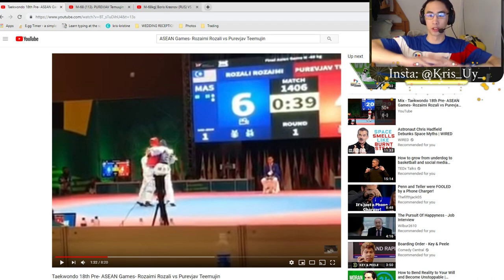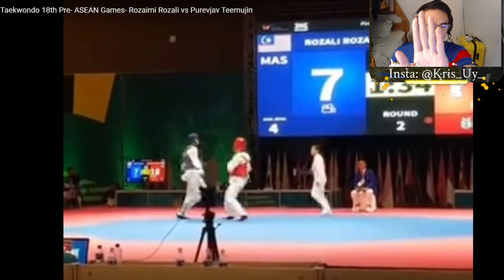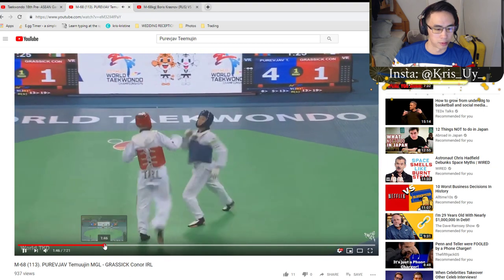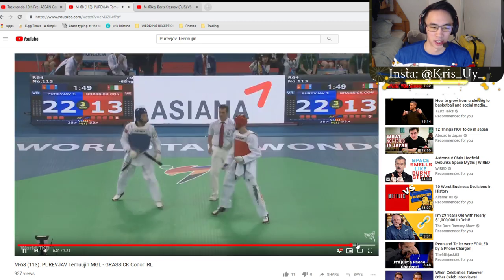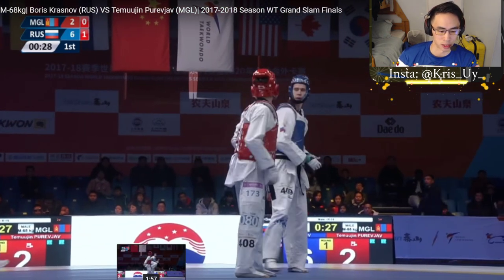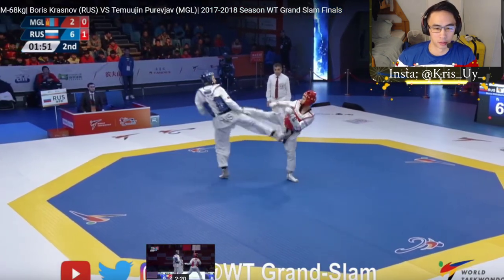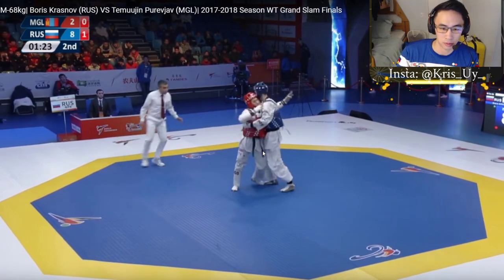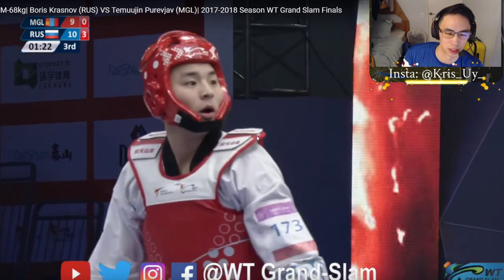Taekwondo Fight Analysis! How to Fight as a Smaller Fighter-Covering Teemujin of Mongolia!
Main Take Aways + things to watch for in the video-
As a smaller fighter, you must be physically strong.
On the offense - your first kick is simply to negate your opponent's front leg counter. You MUST follow up after clashing, otherwise,  you're risking getting scored on without giving yourself the opportunity to score.
After the clash - You can punch, double, use your momentum and go to the head in the AMAZING way Teemujin does it. (WAY Outside Crescent Kick).
When you're too close to kick - you don't always have to shove FORWARD - Shoving UP works very effectively to displace balance, then make sure you're following up.
Defensively: Make sure you're dictating the pace of the match using some footwork and getting right on the line. Note: You don't have to go in every time, but it should look like you might to keep your opponent guessing.

If you're a taller fighter - some counters as seen in the last fight covered -
Make Sure you threaten to the head! (Alternate defensive and offensive head kicks - they have to come into it EVENTUALLY).
After the clash, make space right away.
After the clash, follow up/ expect to kick right away to throw a wrench into the offense.
After clash - if possible- close the distance immediately to where both of you are too close to kick and be ready to drop center of gravity if necessary.

I’m a former 6x Philippine Taekwondo National Team Member (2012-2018) (Highest WTF World Ranking Achieved: Rank 23 in 2013), a former USA Collegiate National Team Member (2009) and an avid Gamer.
I’m love Competition, Ice Cream and Thai Food!